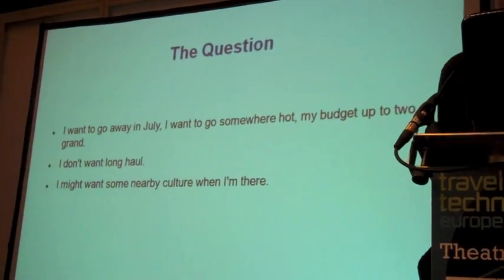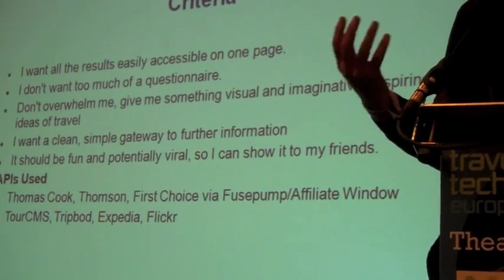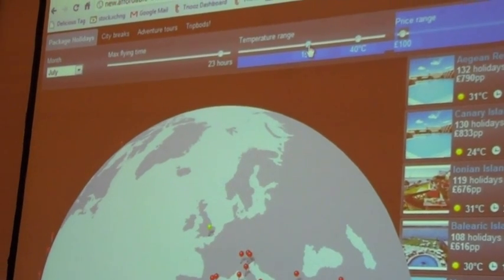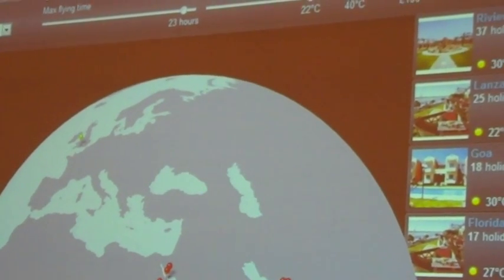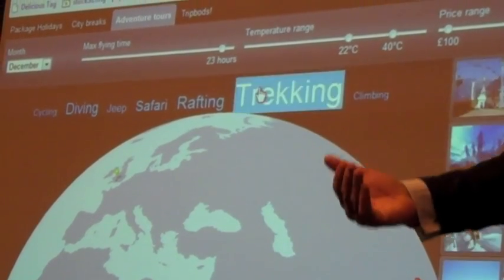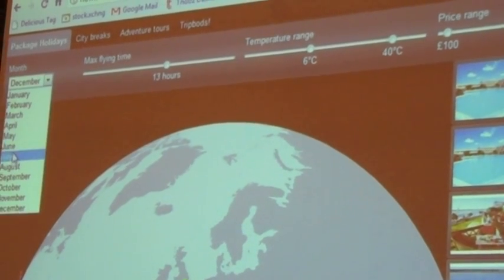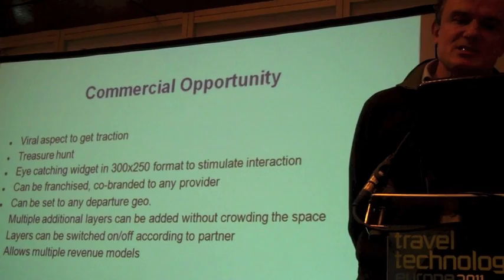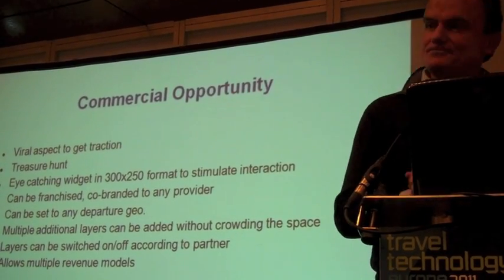Tnooz THack: James Dunford Wood & Alastair James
At Travel Technology Europe 2011 Tnooz presented the results of their THack - 'a 10-day event to create unique travel tools and functionality using various open and closed APIs.' I'm Sophie the QunoSpotter.